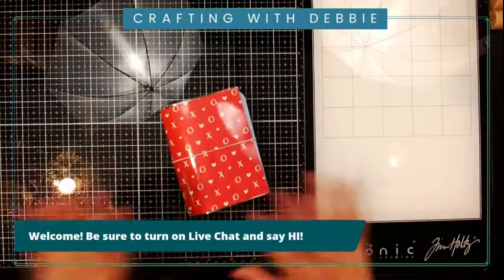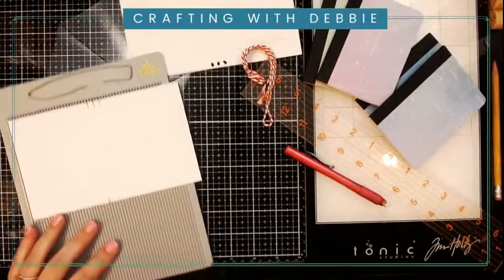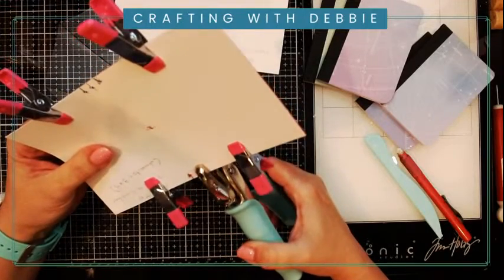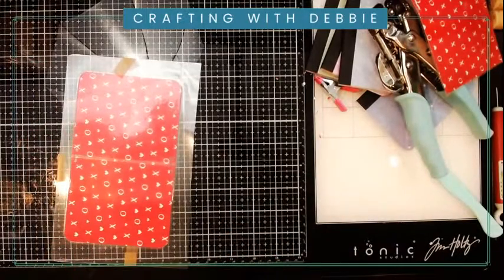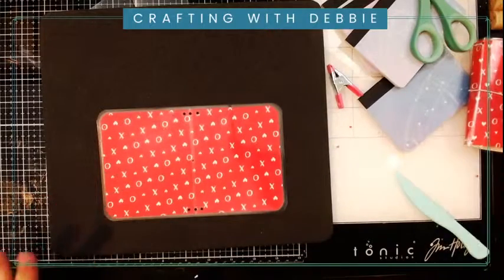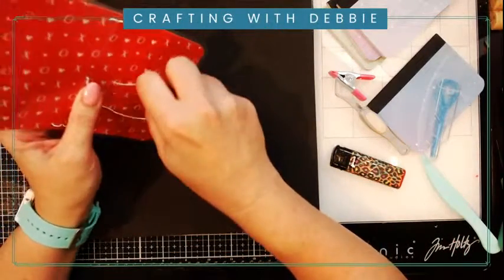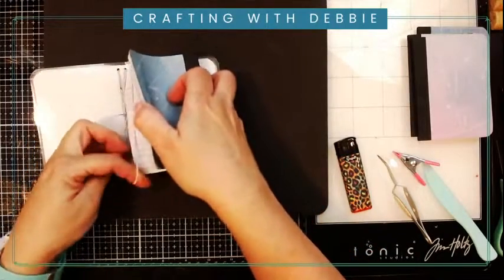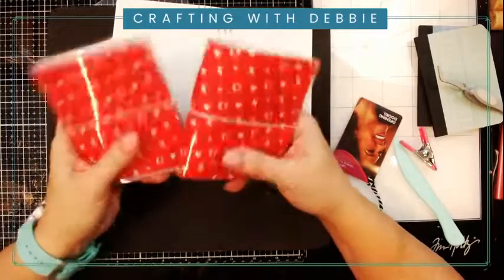Let's make a MICRO Traveler's Notebook Cover | Crafting with Debbie LIVE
If I can make it, YOU CAN TOO!  Let's get creating!

I’d love to see what you create, so come join my Facebook Group – Crafting with Debbie, and show us your creations!

2.
4. Check out my blog post for a visual list of all the supplies I used for today’s project. So shop away!

And remember, If I can make it, YOU CAN TOO!

* Fiskars Performance Titanium Scissors 7 Inch and 5 Inch Set
* We R Memory Keepers - Crop-A-Dile - Eyelet and Snap Punch Tool
* Be My Valentine by Craft Smart 12" x 12" Cardstock Paper Pad 48 Single Side Sheets
* TruLam Laminating Pouches - Letter Size - 9-Inch by 11-1/2-Inch - 5 Mil Thickness - 100 Per Box
* 30 Yards Heavy Stretch Round String Elastic Cord String 3MM

(I'll be updating the list and writing a blog post in the next couple of days... check back for a more complete visual list on my blog)